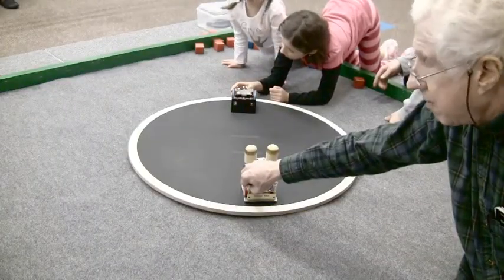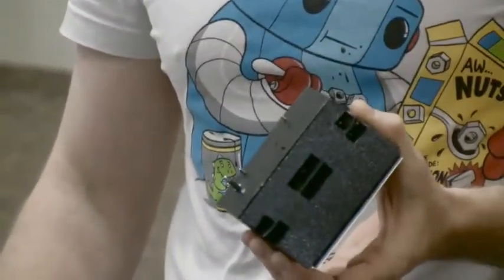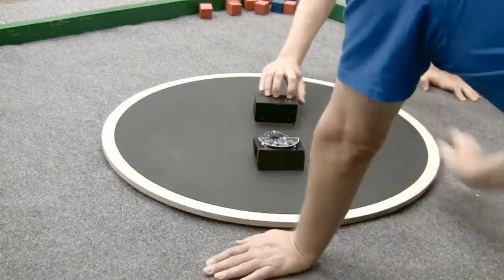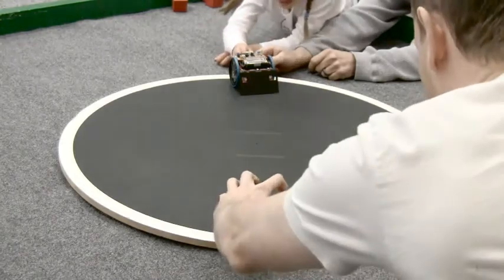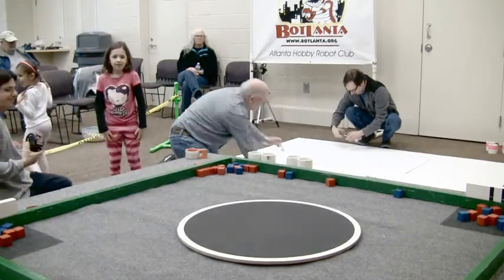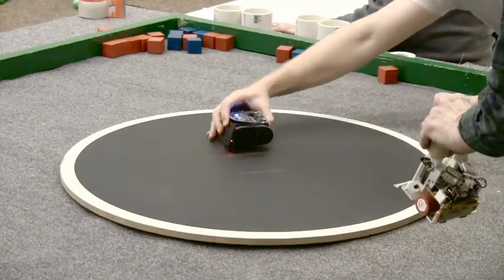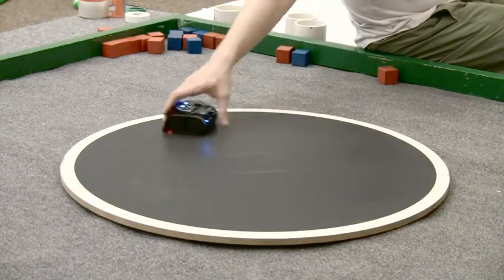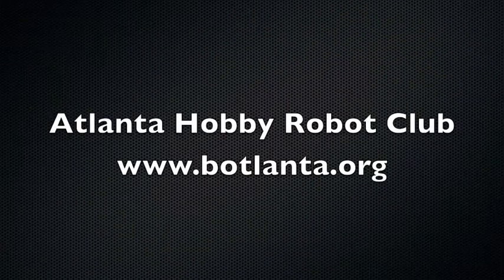2017 Robot Rally Mini Sumo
Atlanta Hobby Robot Club